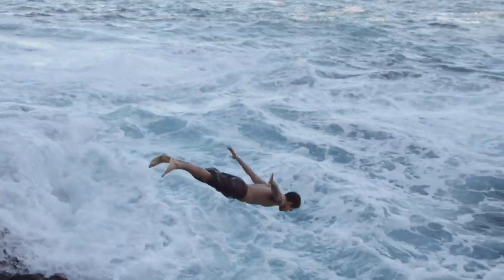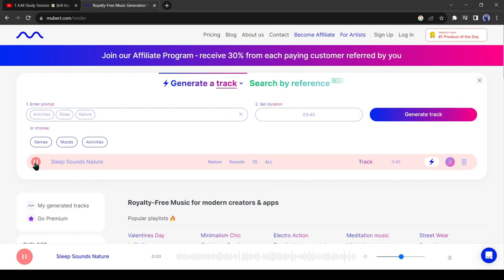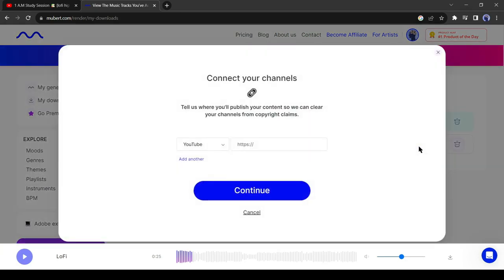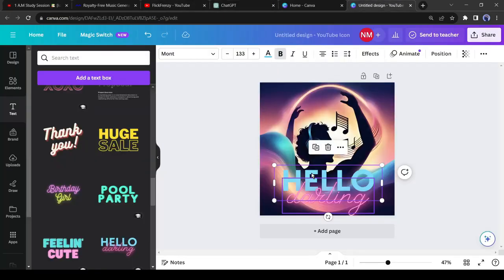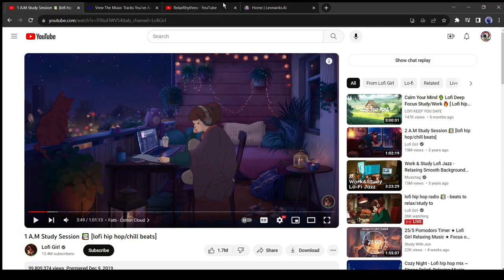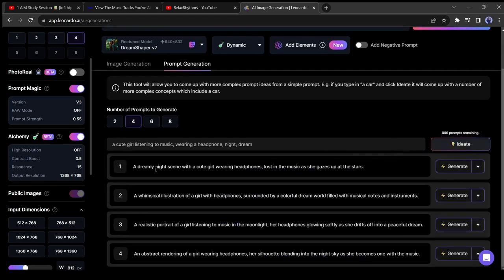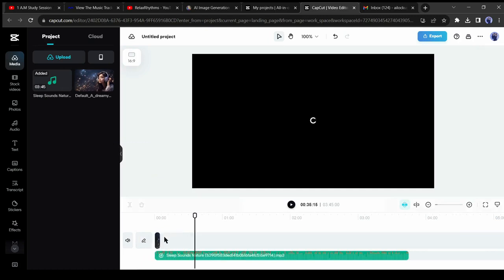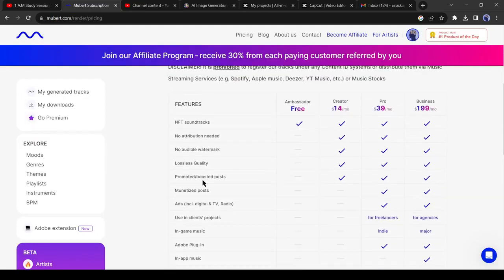Create Your Own Monetizable Lofi Music Channel and Make 500$/week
Create your own monetizable LoFi channel with Al, Al generated LoFi Beats, Step by Step tutorial. Various Kinds of lofi beats or lofi music are very popular in YouTube. Many are making huge money by Uploading lofi beats. You can also make lofi beats with ai and earn money online. In today's video I discuss how to make lofi song without copyright. Al-generated music is our topic so, let's watch Create your own monetizable LoFi channel with Al, Al generated LoFi Beats, Step by Step tutorial.

create lofi music channel
how to create lofi music
create lofi music